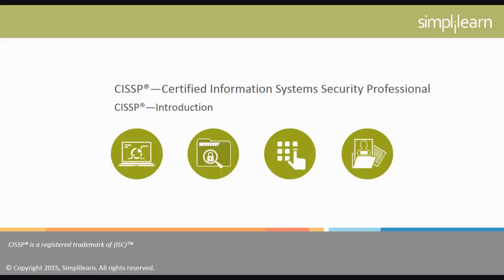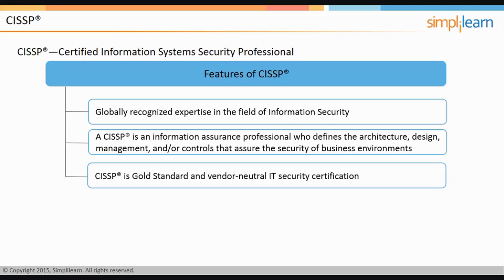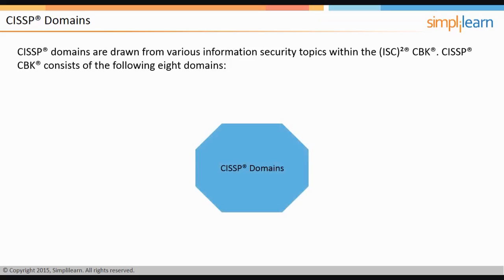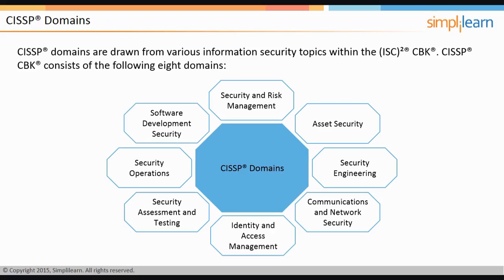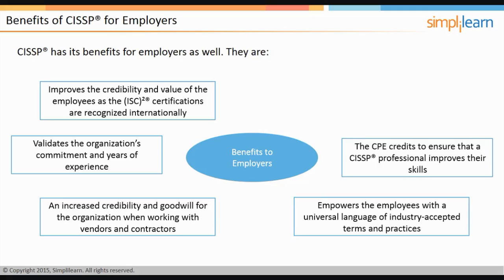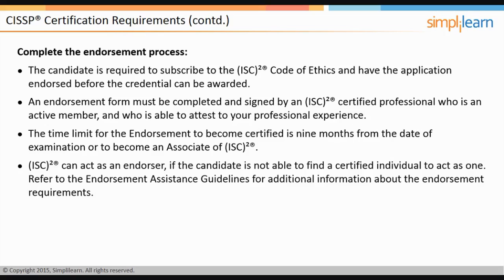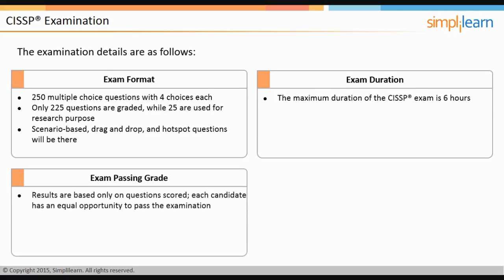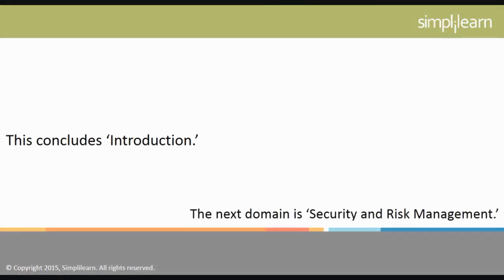Introduction To CISSP Certification Training | Simplilearn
️🔥 Professional Certificate Program in Cybersecurity by Simplilearn in collaboration with Purdue University

CISSP® Certification Course offered by Simplilearn. Certified Information Systems Security Professional (CISSP®) is an autonomous information security certification governed by International Information Systems Security Certification Consortium or (ISC)²®.

A CISSP® is an information assurance professional who defines the architecture, design, management, and/or controls that assure the security of business environments.

✅ Key Features

- 8X higher interaction in live online classes conducted by industry experts

✅ Skills Covered